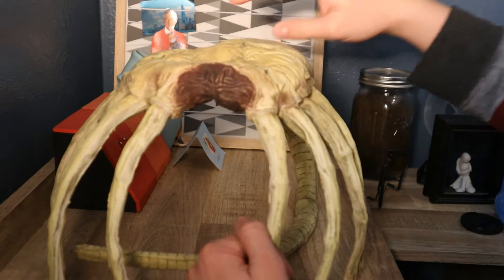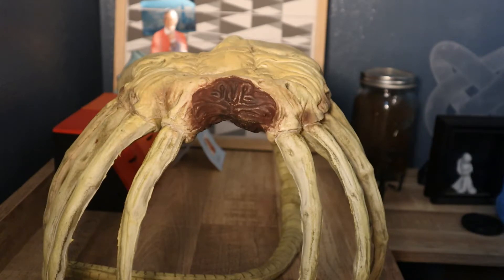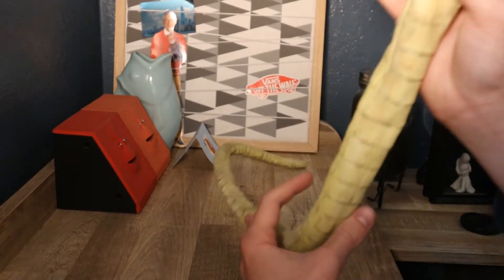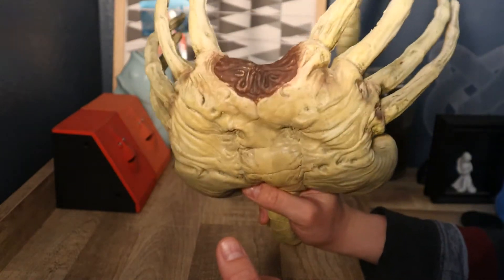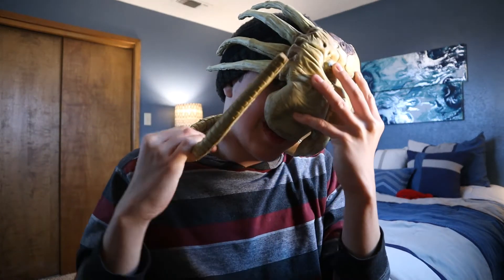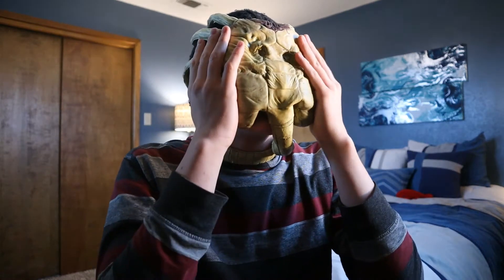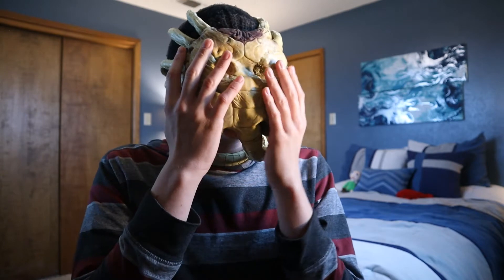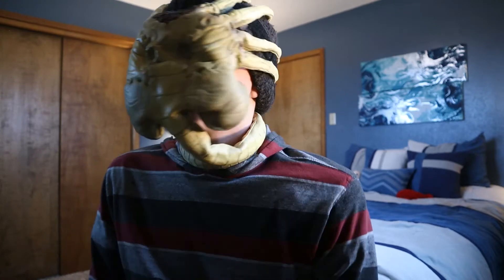The Face Hugger/Mask Reviews #15